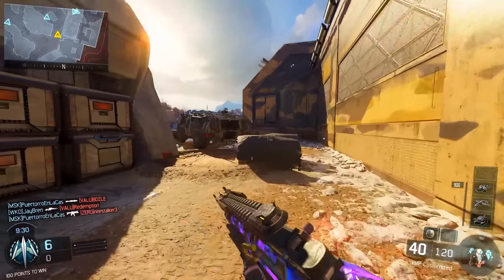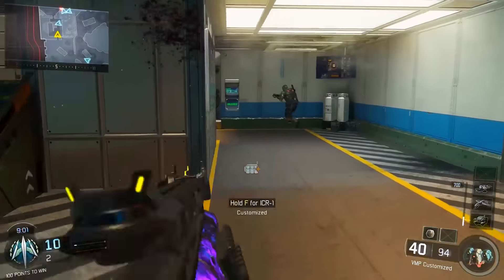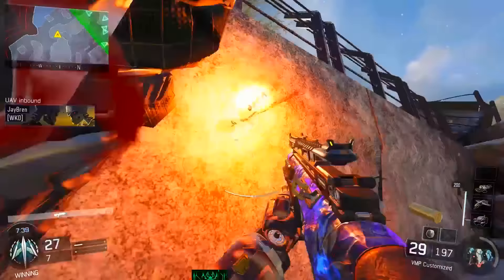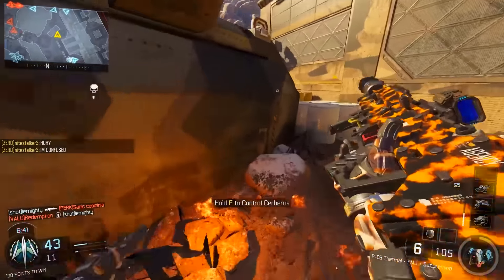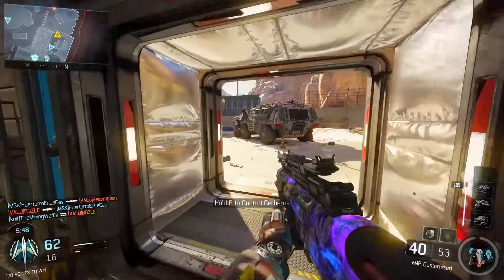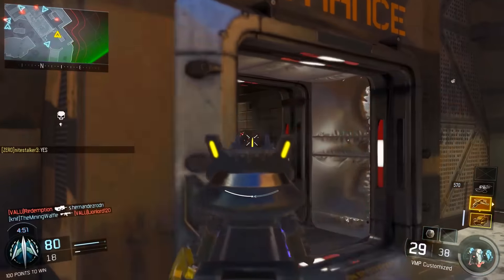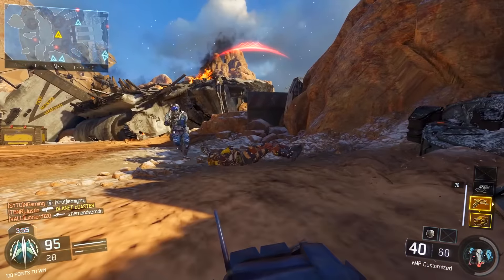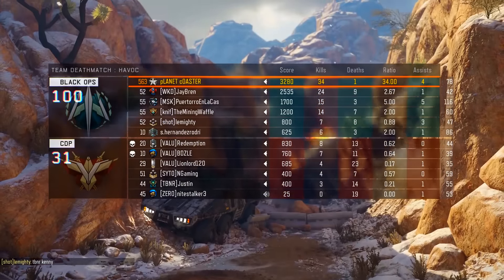I'M ADDICTED AGAIN! Black Ops 3 | TBNRKENWORTH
Written By Wolves' Official music video for 'Not Afraid To Die'.

About TBNRKenWorth:
This is the Official YouTube channel of TBNRKenWorth! :) Thank YOU so much for YOUR support!